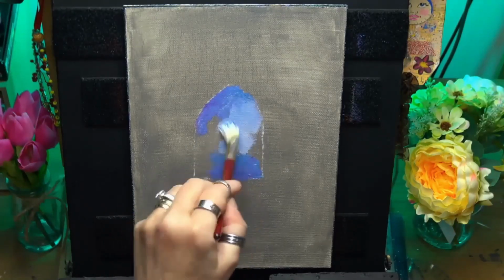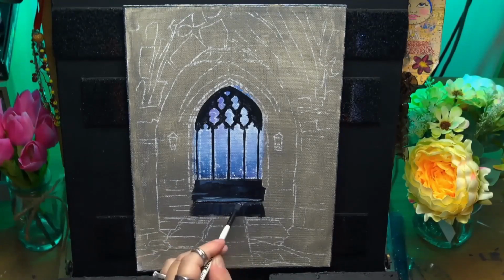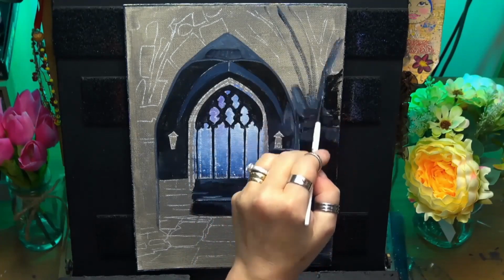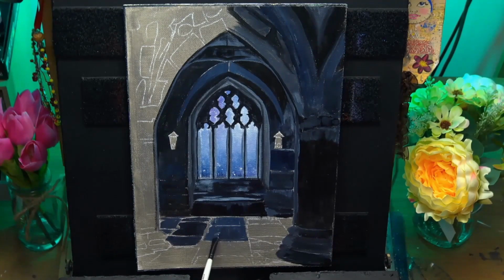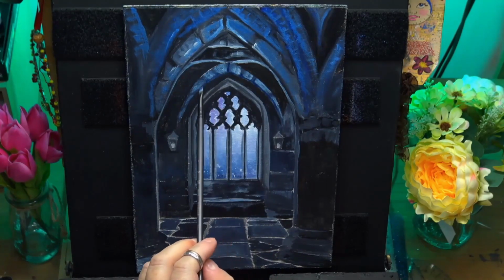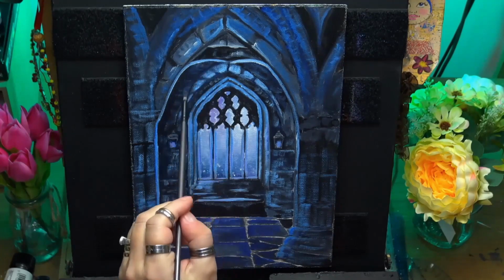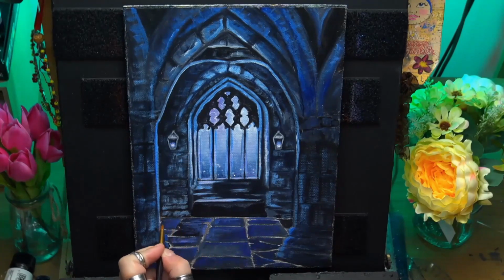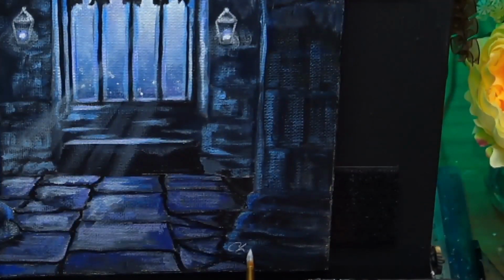How To Paint Window To Your Soul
Hi, guys welcome to How To Paint Window To Your Soul acrylic painting. Hope you enjoy this painting of how to paint window to your soul.